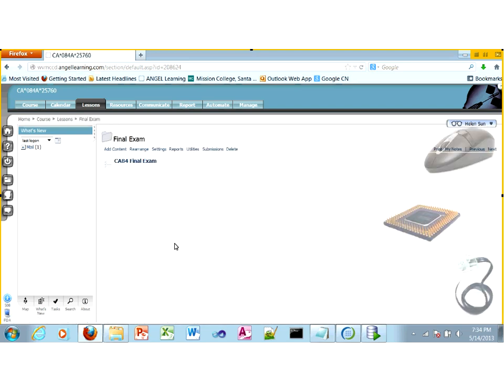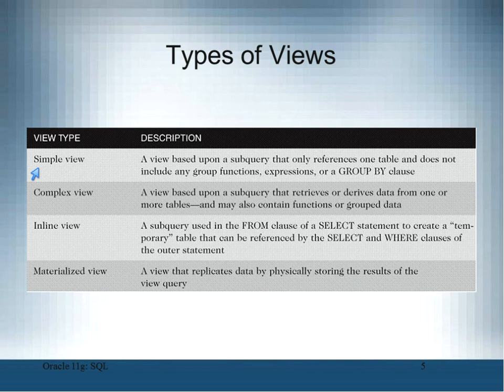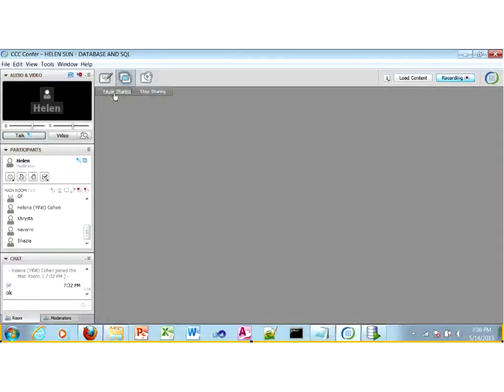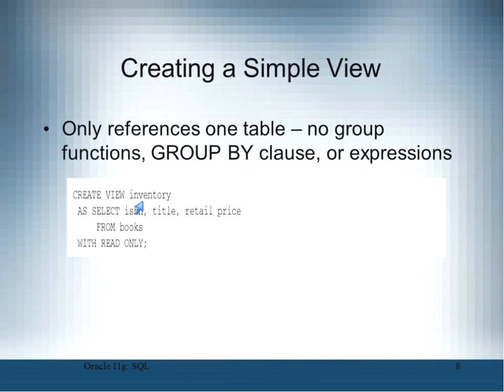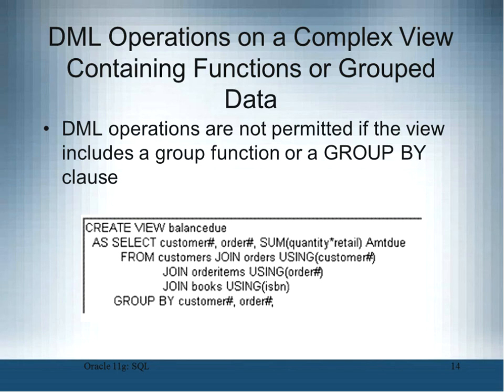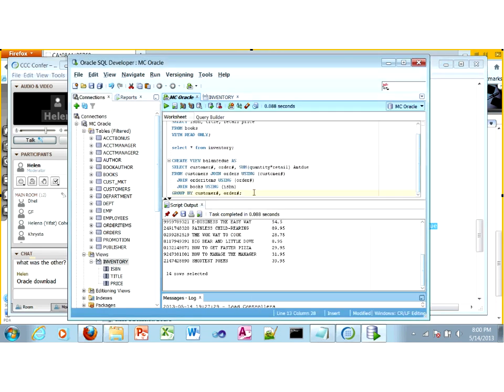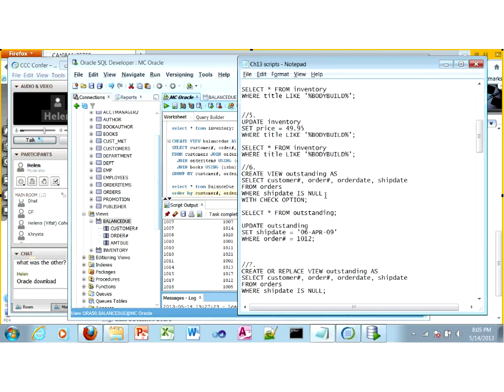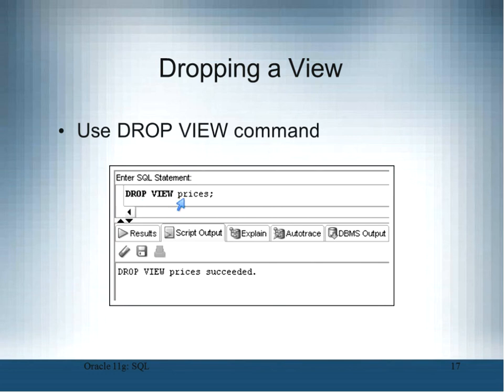Helen Sun Mission CA86 CIS86 Web Development with PHP and MySQL 05 14 2013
Learn to create dynamic web applications! This course includes web page
set up using HTML and Javacript,basic PHP programming elements, mySQL
database basics and how to create a database driven web application using